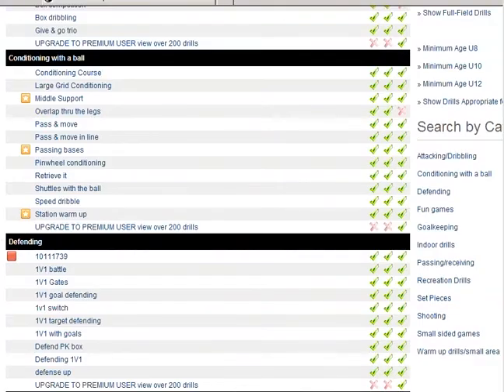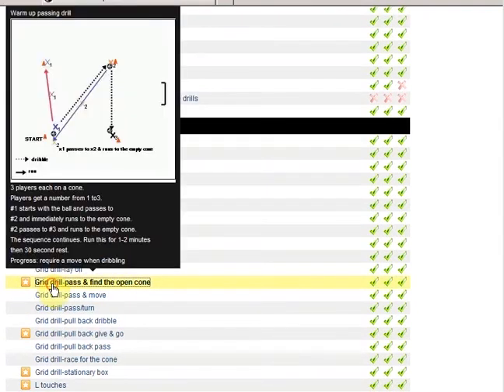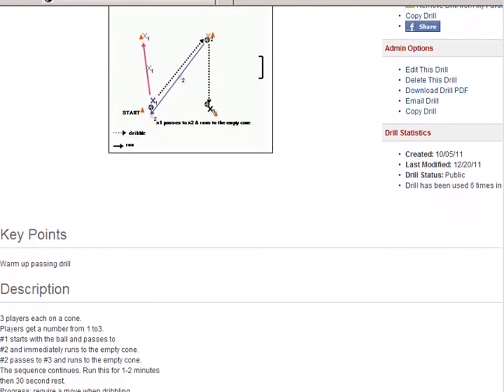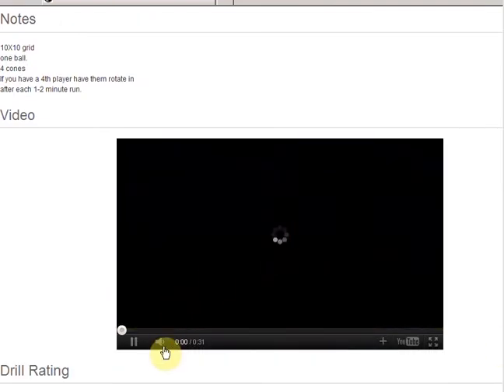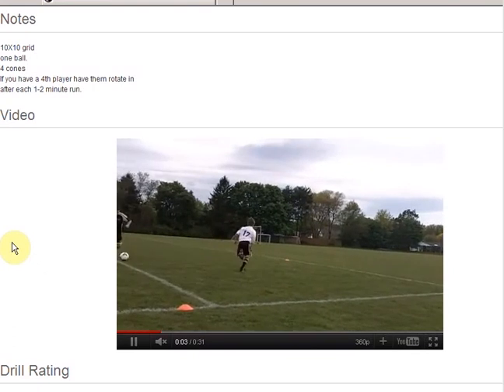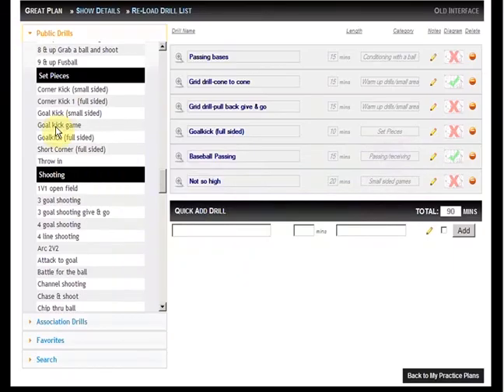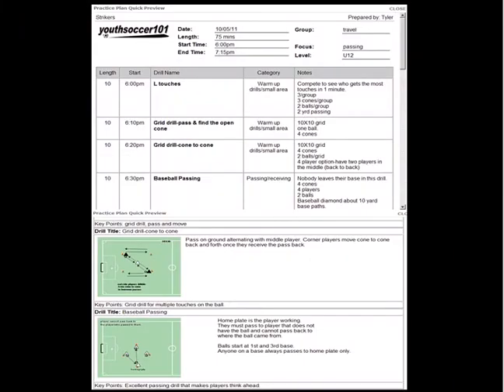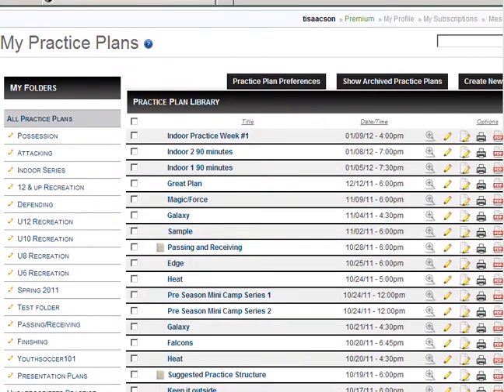Advanced Coaching Platform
View hundreds of drills, drag and drop into your own customized pracitce plan and print or view on your smart phone.